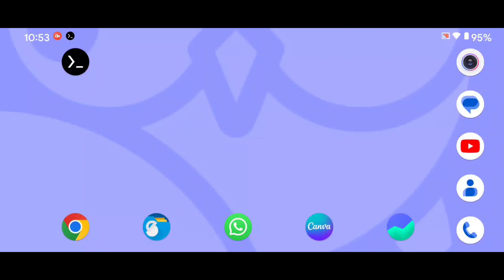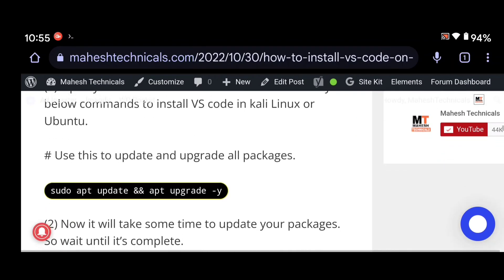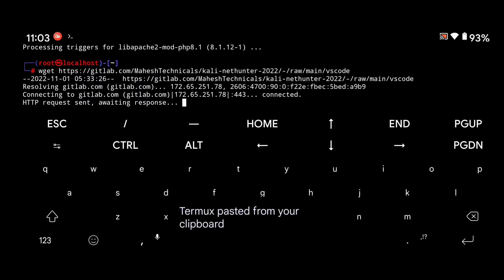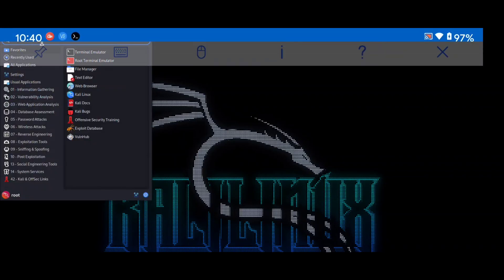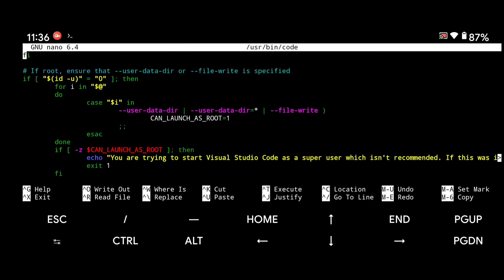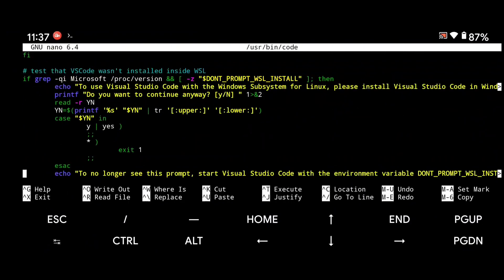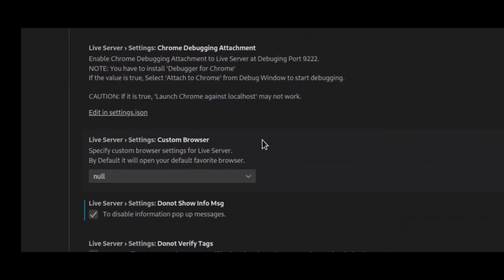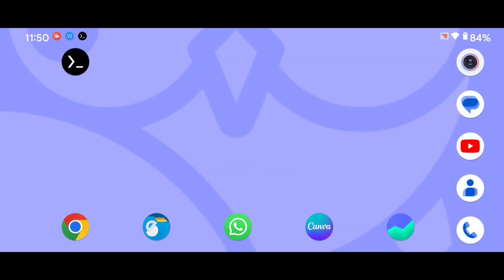How To Install VS Code On Kali Linux / Ubuntu | Fix VS Code Not Opening Problem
How To Install VS Code On Kali Linux - Hello guys in this tutorial I am going to show you How To Install VS Code On Kali Linux / Ubuntu. Many people ask me about the installation of VS code on Kali Linux or the Ubuntu operating system.

So I am back with a new tutorial here. So in this guide, we will learn How To Install VS Code On Kali Linux / Ubuntu. As well as we will fix some issues like VS code not opening in kali Linux or Ubuntu.

So if you are intrusted to install vs code on your Linux orating system. Then you are in the right place.

TimeStamps :

00:00 - Intro.
00:28 - How To Install Kali Linux On Android.
01:07 - How To Install VS Code On Kali Linux / Ubuntu.
04:53 - Check vs code installed or not.
05:20 -  How To Fix VS Code Not Opening Problem.
10:16 - How To Fix Browser Not Opening With Live Server VS Code Extension.
13:44 - Final Thoughts.

All coverd Topics :

(1) How To Install VS Code On Kali Linux / Ubuntu.
(2) Install VS Code On Kali Linux / Ubuntu.
(3) VS Code On Kali Linux / Ubuntu.
(4) How To Install VS Code On Android.
(5) Fix VS Code Not Opening Problem.
(6) Fix  Browser Not Opening With Live Server Running.